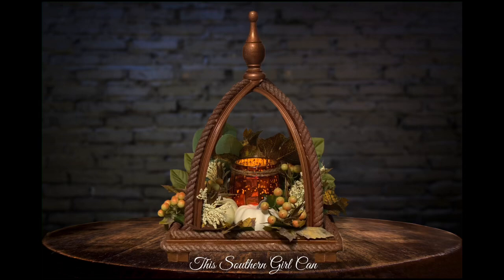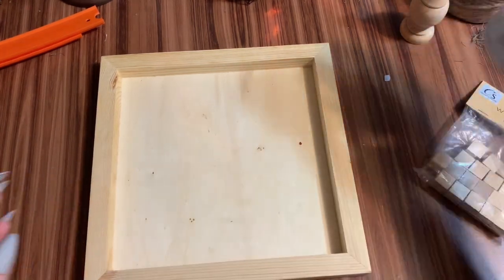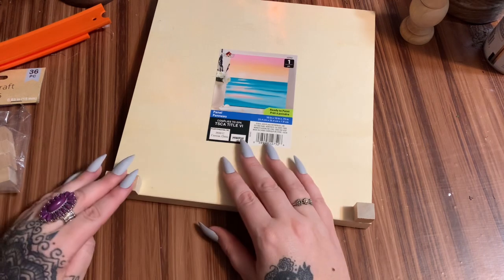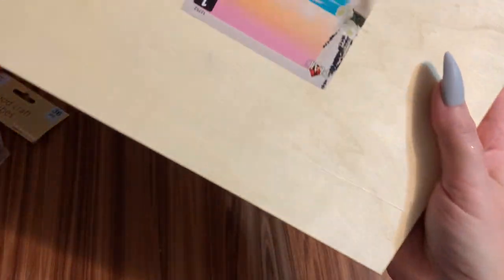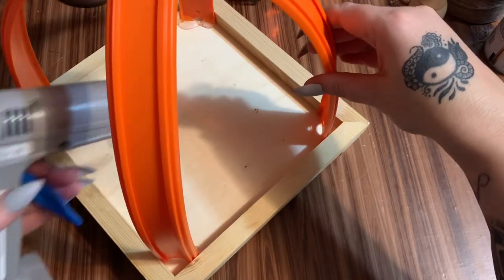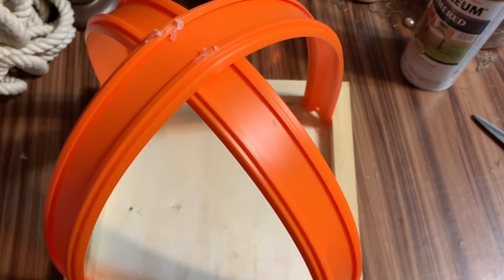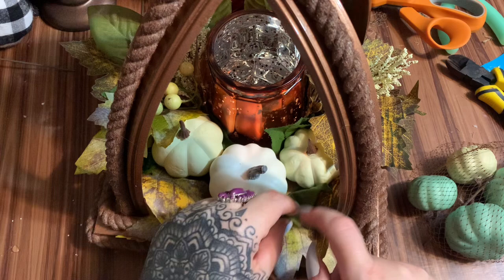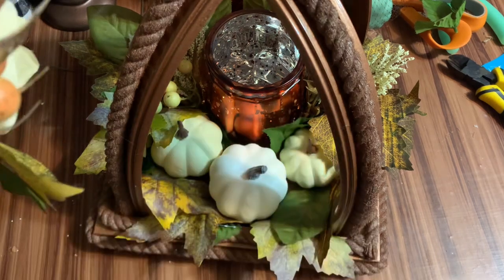Fall Crafts: Dollar Tree Race Track Lantern | Dollar Tree High End Decor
Hey y’all! In this video, I’m going to show you my version of the Dollar Tree race track lantern.